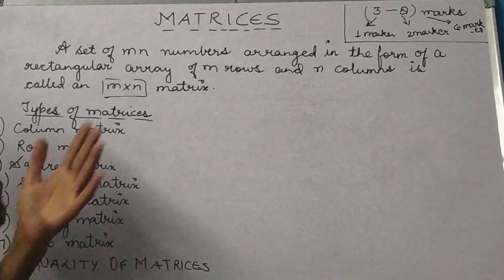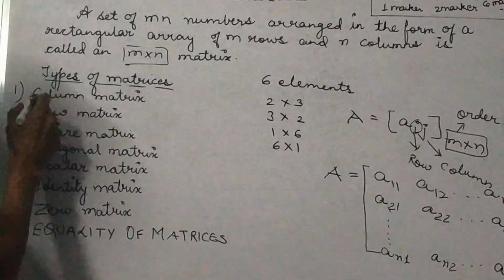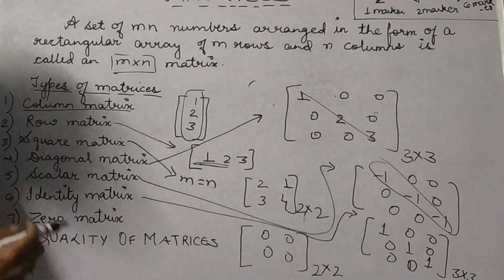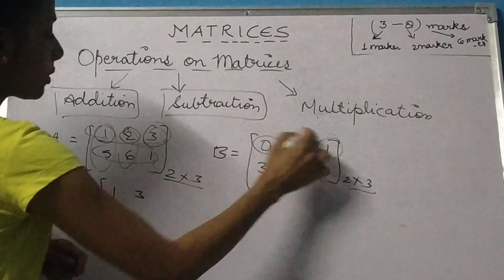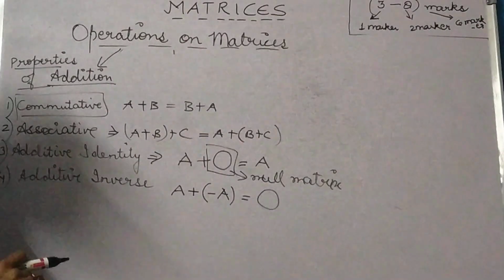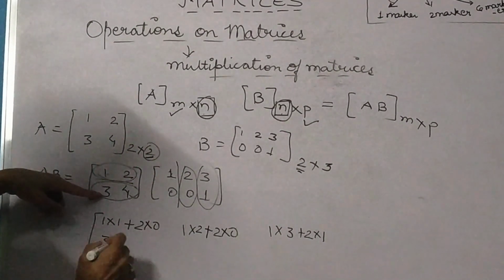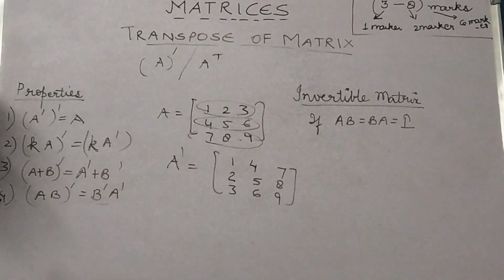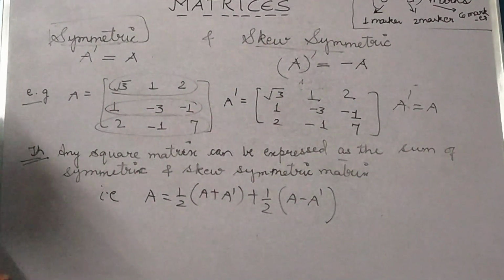Introduction to Martrices Ch -3(Ex 3.1 to 3.3)|class XII